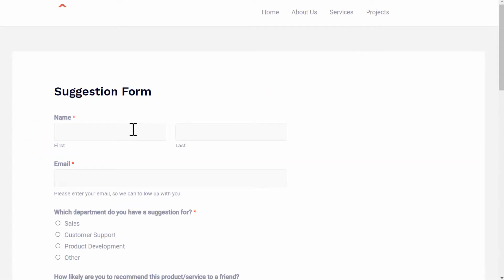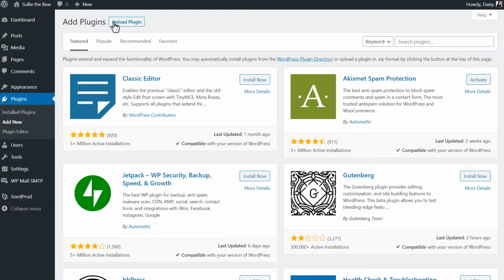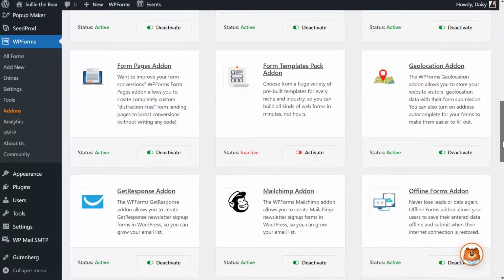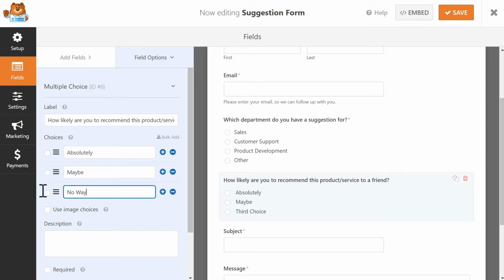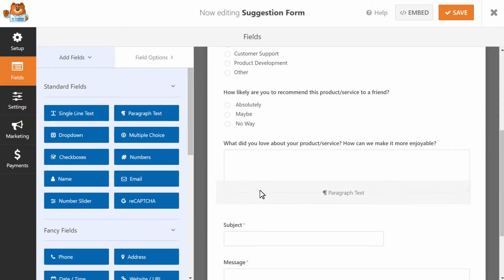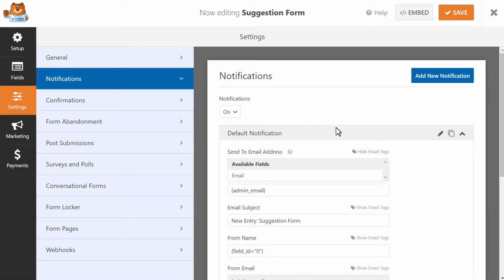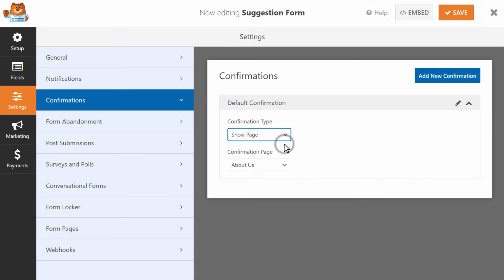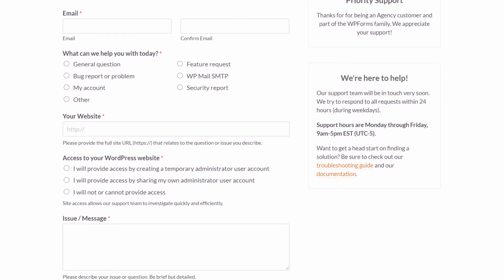Add a Customer Feedback Form to Your WordPress Site! (EASY GUIDE!!)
In this video, we're going to show you how to add a customer feedback form to you WordPress site by using the WPForms plugin.

By asking customers to share their feedback on a WordPress customer feedback form, you can continue to make their shopping experience outstanding and fix things they may not like.